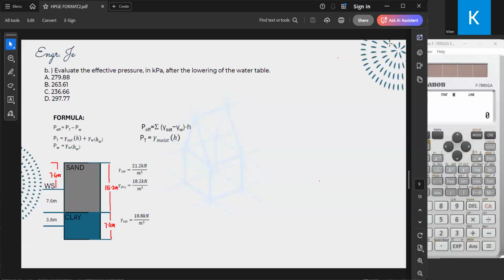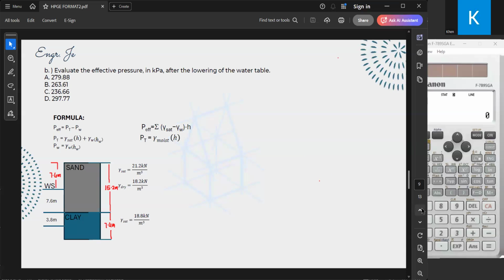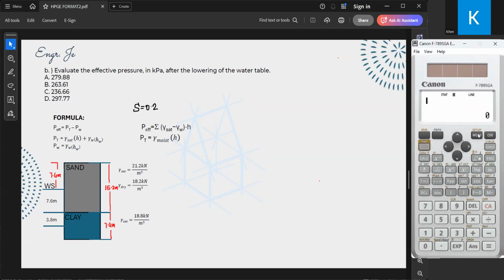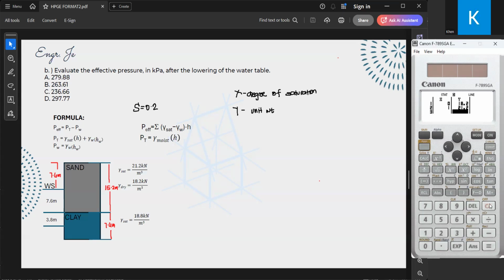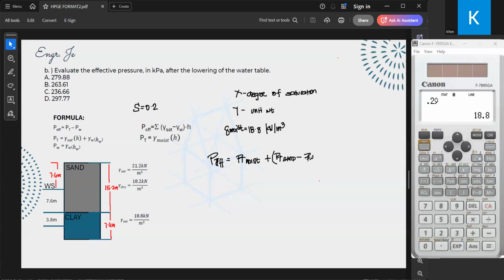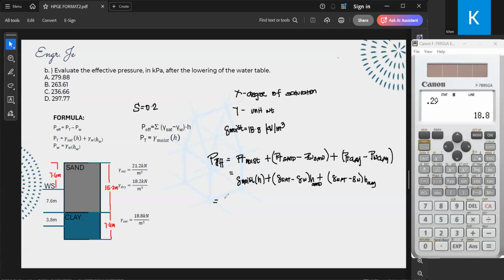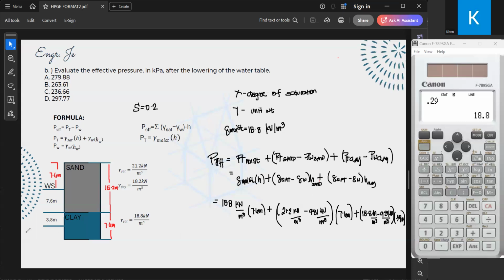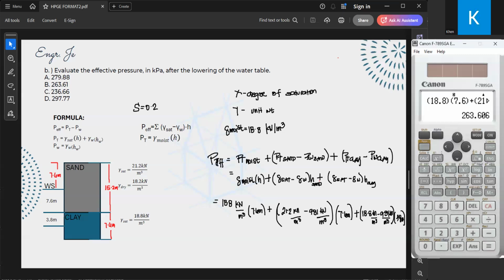Part II – Effective Stress Problem Clay Beneath Sand with Dropping Water Table CE Board Exam Review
A layer of clay 7.6 m thick is overlain by a deposit of sand 15.2 m thick to ground surface. When the water table is at the ground surface level, the saturated unit weight of the sand was determined to be 21.2kN/m3 for which its dry unit weight is 18.2kN/m^3. The saturated unit weight of the clay is 18.8kN/m3 ). When the ground water table lowered by 7.6 m, the degree of saturation of the sand above the water table was lowered to 20% - At the mid - height of the clay layer,